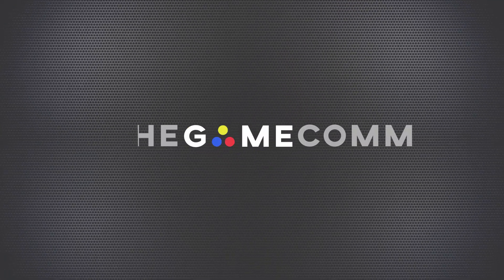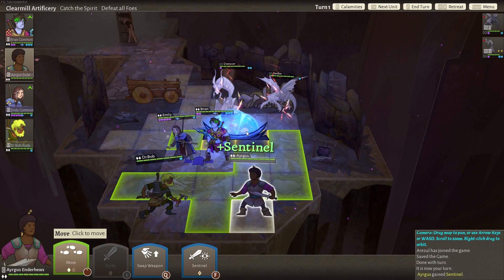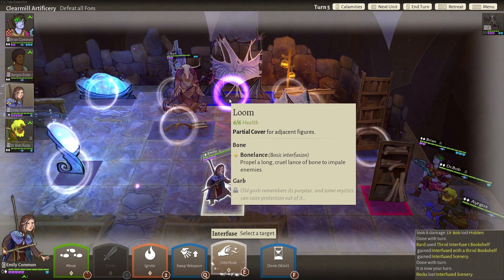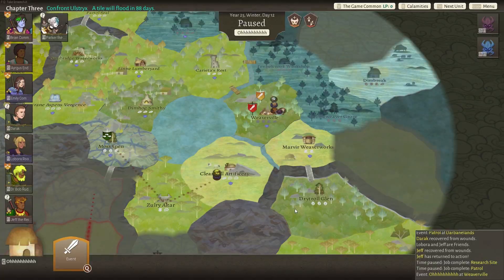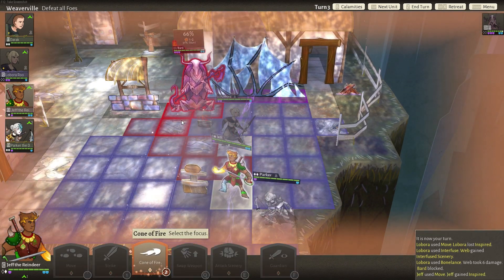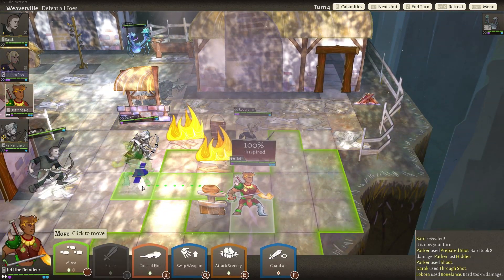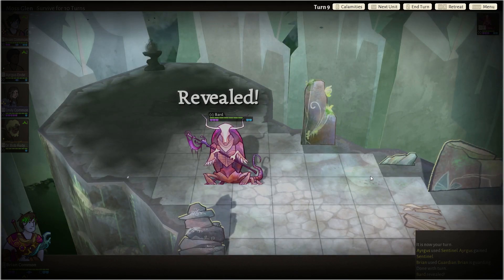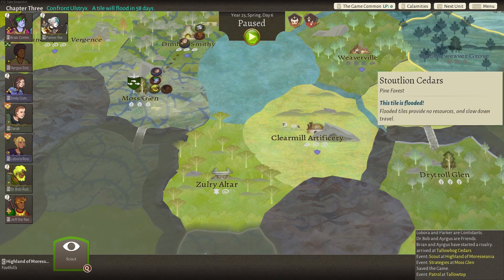Wildermyth - Let's Play | Tactical X-Com like - Story Driven RPG! | Early Access - Episode 11 [OP]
Wildermyth is a game I just ran across that I immediately took too. It's a whole lot of fun as your characters interact and tell a story together!

Wildermyth is a character-driven, procedurally-generated tactical RPG, designed to help you tell your wildest stories. Like the best tabletop roleplaying experiences, Wildermyth gives you choices and answers your every decision with consequences that drive your characters forward.

Lead a band of heroes as they grow from reluctant farmers into unique, legendary fighters. Combat unexpected threats and strange monsters across interactive battlefields. Unravel mysteries and share pensive moments in an ever-new fantasy setting that blends hard truths and sacrifice with humor and personal storytelling.

Where does your myth lead? Come help us uncover it!

Reminiscent of tabletop roleplaying, unique heroes are born in unique settings every game. They age, transform, fall in love, disagree, and make harrowing sacrifices.
Each hero brings their own organic history and personality with them, but your choices and combat skills are what decide their paths and outcomes.
All heroes die someday… but you get to hold on to your favorites. Reintroduce them in the next adventure, and over many lifetimes the myths you make will form your own legendary pantheon.

An Imaginative Papercraft World
The Yondering Lands, where the game is set, is a richly layered world populated with hand-painted 2D characters and scenery. We’ve paid loving attention to breaking molds and exploring new ideas: no orcs, elves, or goblins here—but watch out for the telepathic insect-dragons and the clockwork undead.

Extreme Character Depth
Each of your heroes has their own unique generated history, personality, and appearance, and will form relationships with your other heroes. All of these elements change and develop over the course of a playthrough, as characters age, encounter mysteries, and overcome challenges.

Choices That Matter
Your hero may choose to trust the enigmatic wolf god, leading to a hair-raising change in their appearance and combat abilities. Or they may pursue a romance with a fellow hero, giving each of them a shared buff and more story opportunities. Encounters and events have permanent, character-defining effects, letting you craft the arc of each character.

A New Approach to Death
Did your favorite character get one-shotted by a tentacled horror-bear? Choose to let a hero "fall back" with a maiming that will lead to some transformative new paths in their legend, or let them go out in a blaze of glory to be remembered for generations to come.

Deep and Creative Tactical Combat
Combat in Wildermyth emphasizes teamwork and careful positioning, as well as imaginative use of your evolving capabilities and surroundings. Walling and Flanking mechanics provide clear but conflicting incentives, while mystical interfusion lets you remake the battlefield with explosive magic. Multiple difficulty levels mean you can get as intense as you want to.

Endless Replayability
Pick and choose from a huge bank of combat abilities as your heroes level up in each playthrough, and decide whether you prefer offensive or defensive tactics, brute strength, stealth, or magically flinging fire from a nearby lamp into your enemies' faces. Procedural generation gives you new heroes, new enemies, new story events, and new maps every time you play.

A Custom Pantheon of Legends
You’ll have the freedom to customize hero appearances, names, histories, and more. As time passes, heroes grow old and may retire, or else might fall in combat—and yes, some will survive all the way to the end. You can add your favorite heroes to a roster of legends and call on them again in later playthroughs. Build your own mythologies and share the awe-inspiring might of your heroes with others.